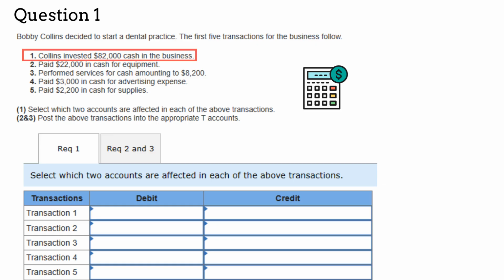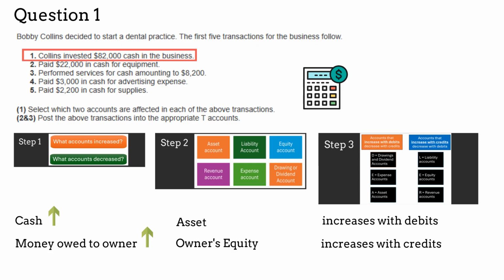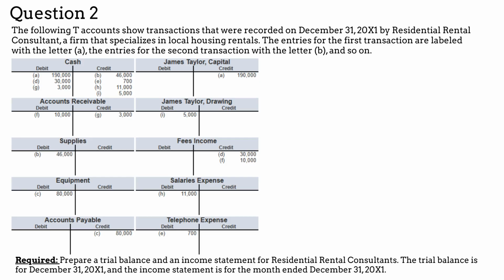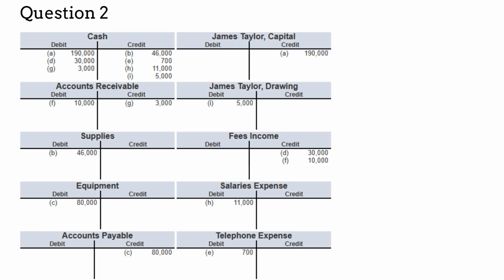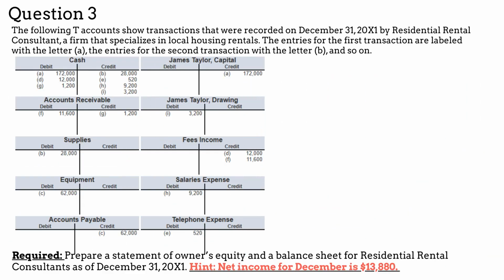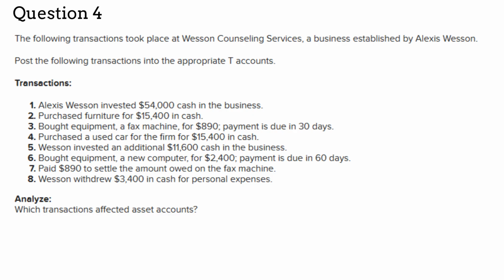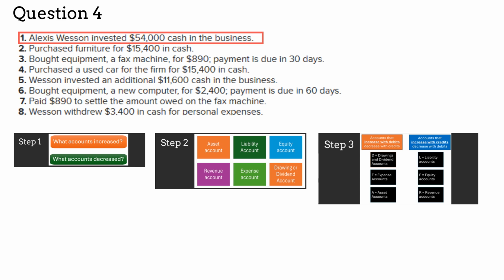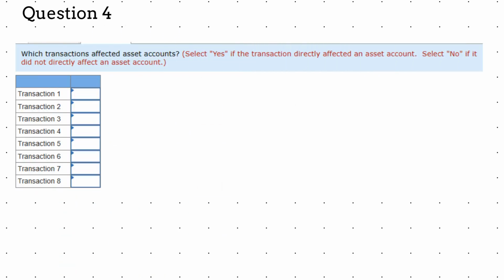Chapter 3 Homework Help: Analyzing Business transactions with T-accounts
Chapter 3: Haddock "College Accounting": Chapter 3 Homework Help: Analyzing Business transactions with T-accounts: In this video, I'll help you get started on the chapter 3 homework exercises which test you on the concepts in this chapter: the analysis of business transactions with T-accounts.